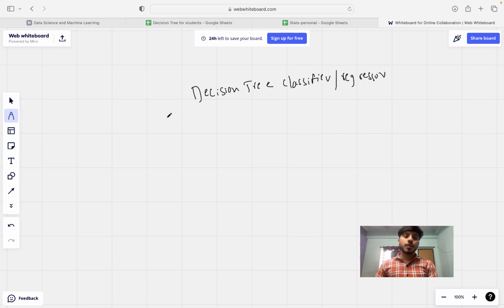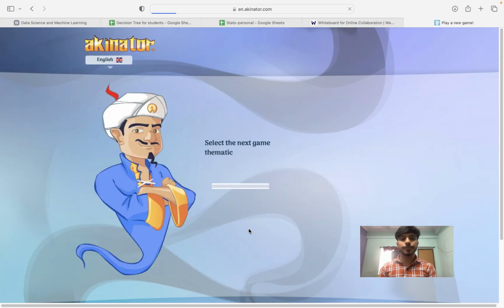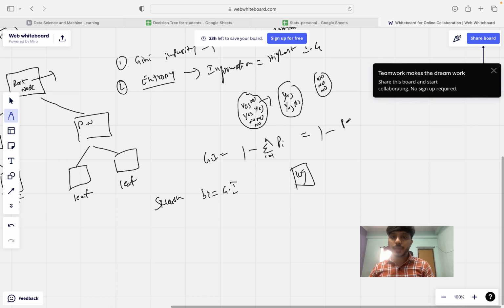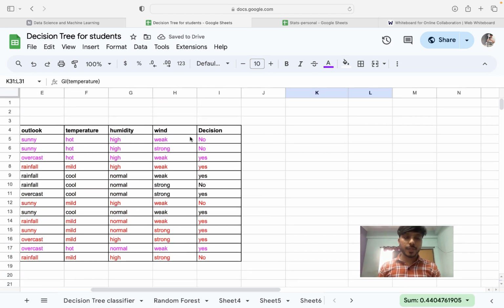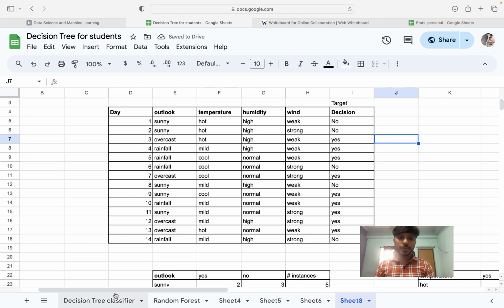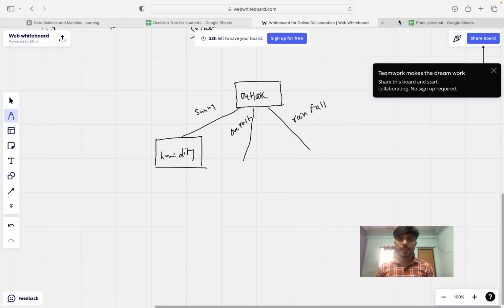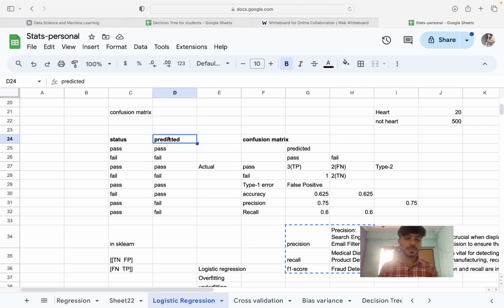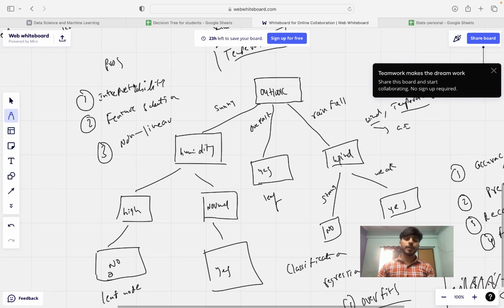Decision Tree simple explanation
In this comprehensive video, delve into the depths of decision tree classifiers, unraveling their intricate mathematical foundations and practical applications. With a meticulous breakdown of key concepts, including entropy, information gain, and Gini impurity, you'll gain a profound understanding of how decision trees make decisions and classify data points. Through intuitive examples and clear explanations, learn how decision trees split nodes, handle categorical and continuous features, and mitigate overfitting. Whether you're a beginner or a seasoned practitioner, this video equips you with the knowledge and insights needed to wield decision tree classifiers effectively in your machine learning endeavors. Join us on this enlightening journey through the realms of decision trees and empower your data-driven decision-making processes.